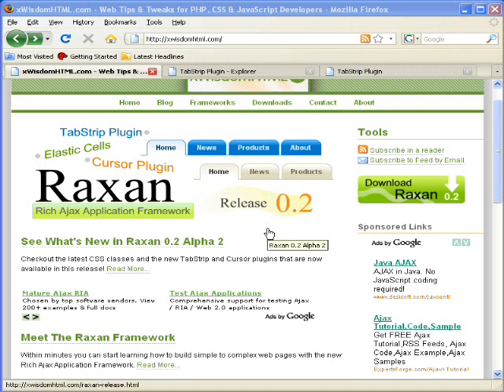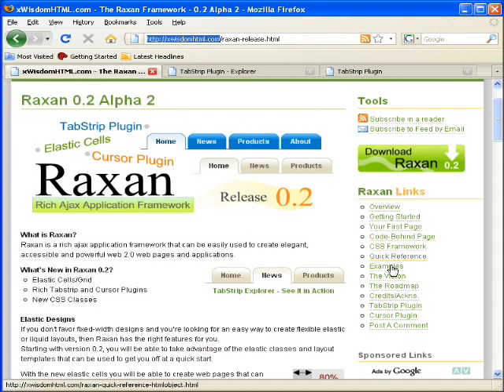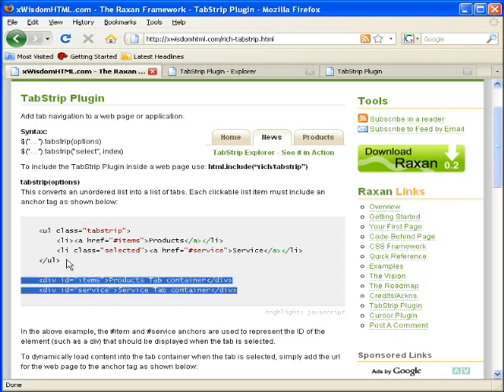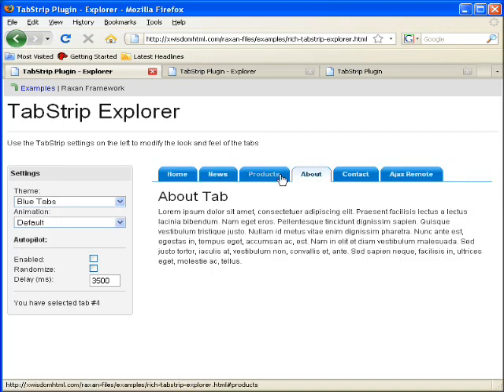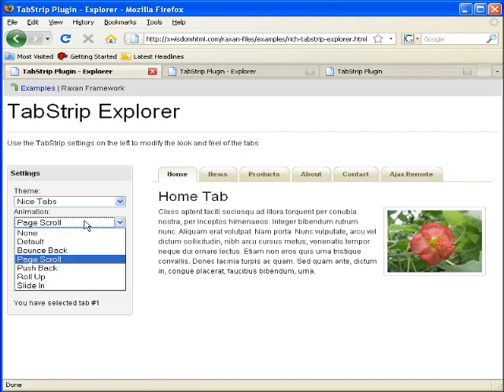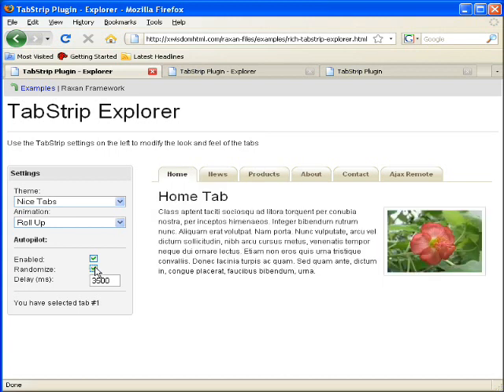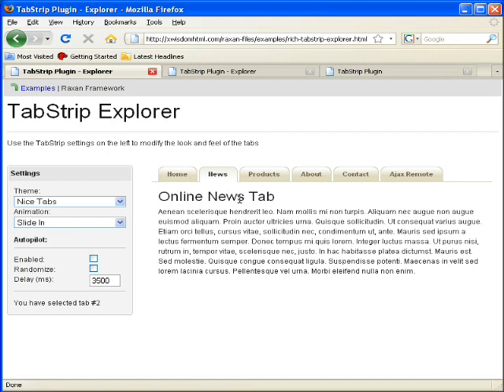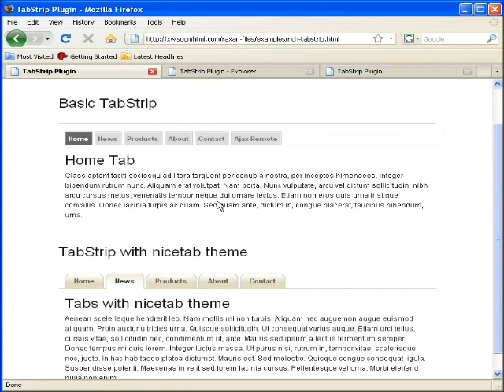Rich TabStrip Plugin - Add Tabbed Navigation to your Website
Add powerful tabbed navigation to your website or application. Main features include Ajax loading, CSS themes, Custom Animation and Autopilot Navigation.